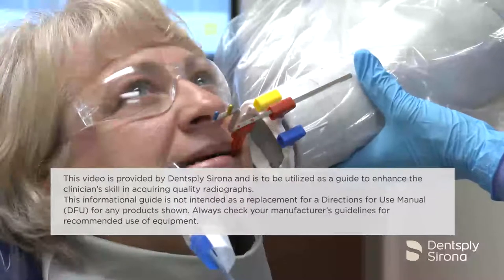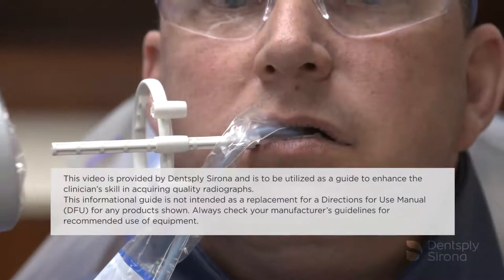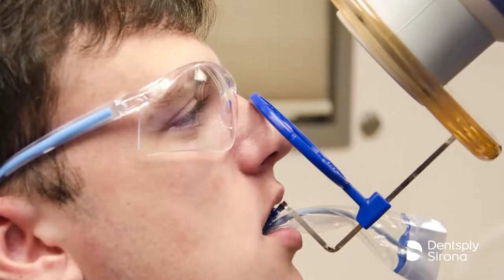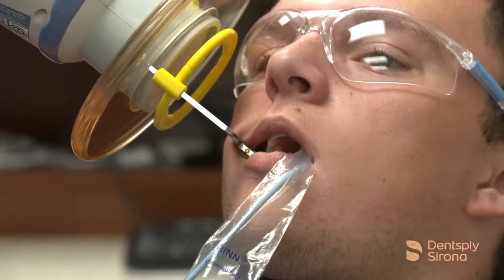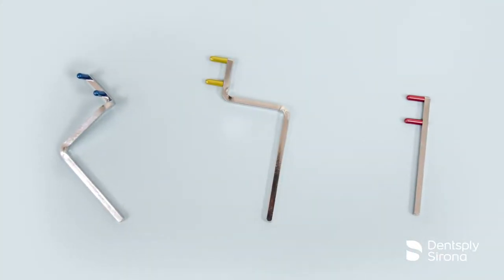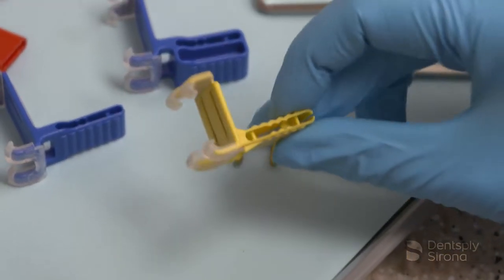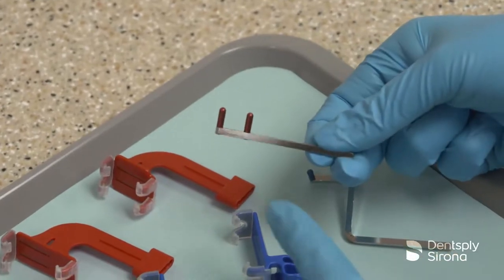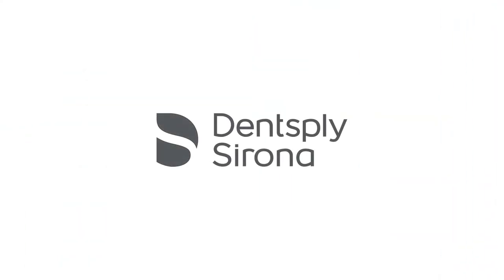RINN XCP Short Arm Aiming Device | Dentsply Sirona